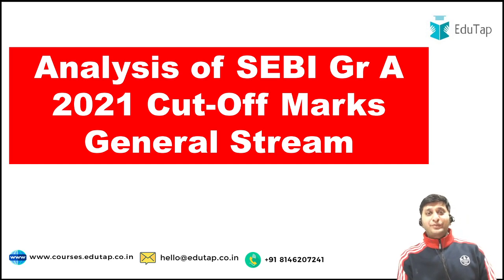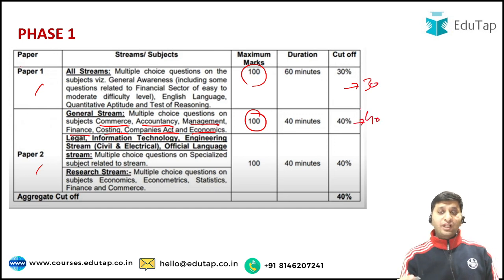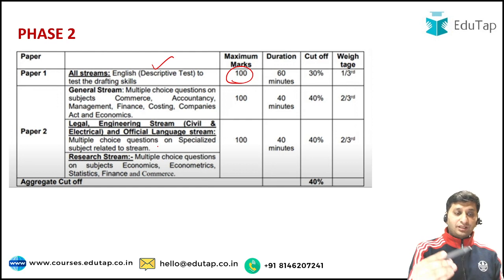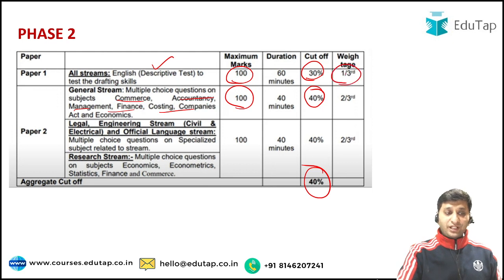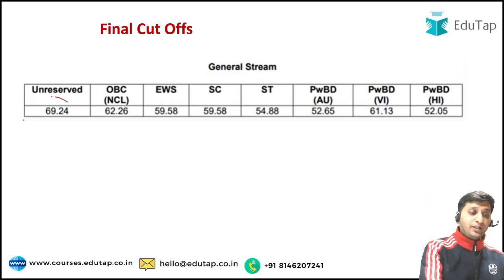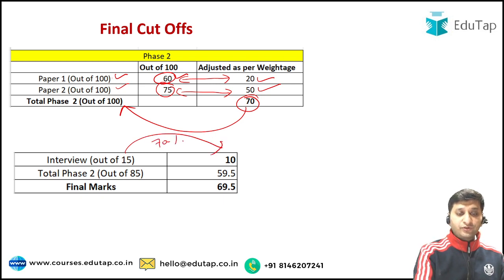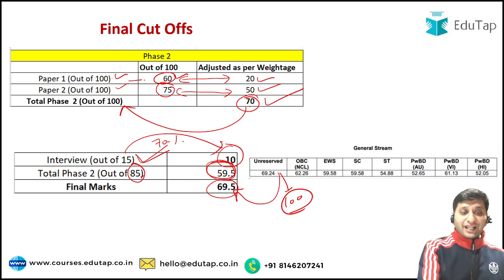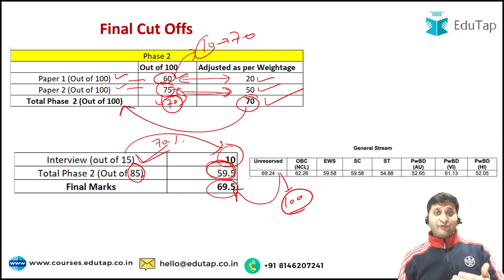What Score Is Needed To Crack SEBI Grade A? Comprehensive Cut-Off Marks Analysis for SEBI Grade A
In this session, Anchit Sir will be discussing Comprehensive Cut-Off Analysis for SEBI Gr A 2021, Final Cut-Off Marks for  SEBI Grade A 2021

5000 MCQ Master Course for SEBI Grade A Legal Officer Exam